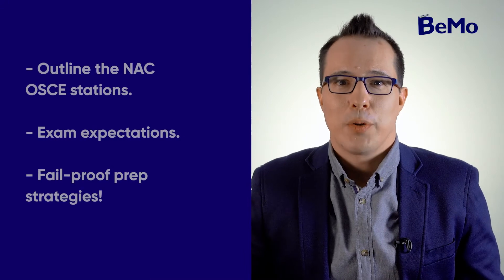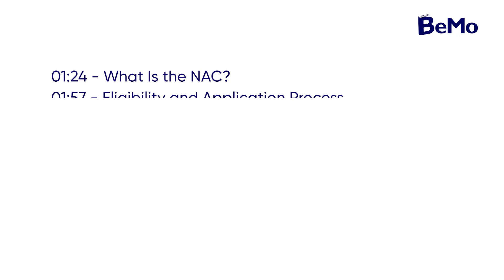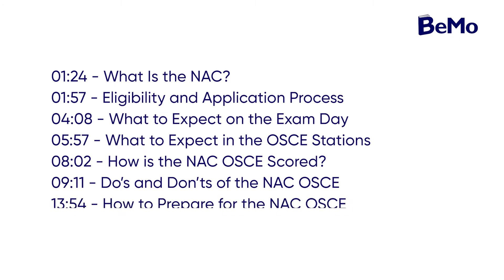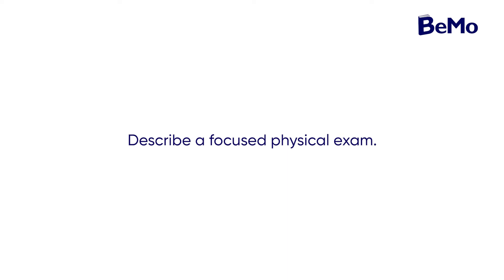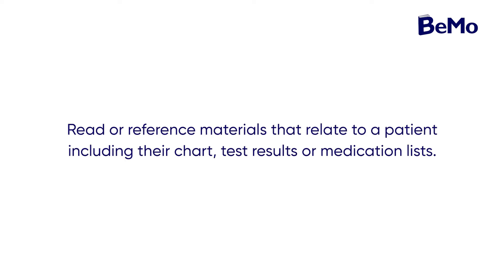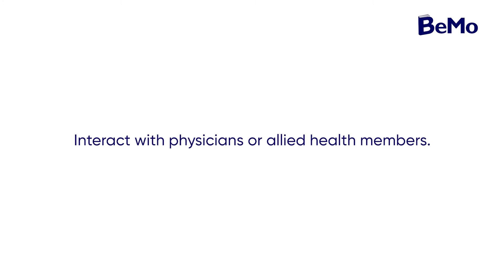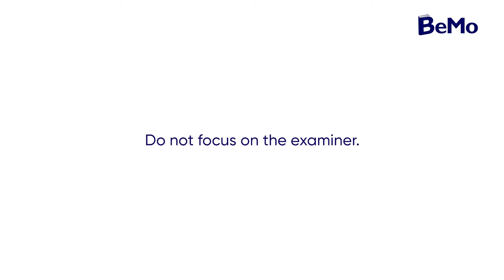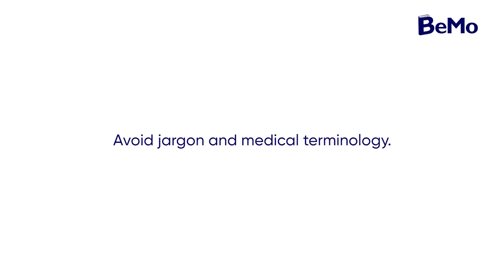NAC OSCE | Everything You Need to Know | BeMo Academic Consulting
All international medical graduates seeking residency placements in Canada must complete and pass the NAC OSCE, or the National Assessment Collaboration Objective Structured Clinical Examination.

While OSCE exams are very challenging and stressful to prepare for, this video will provide you with a comprehensive guide that will outline the NAC OSCE stations, exam expectations, and most importantly, fail-proof prep strategies!

Chapters
00:00 - Intro
01:24 - What Is the NAC?
01:57 - Eligibility and Application Process
04:08 - What to Expect on the Exam Day
05:57 - What to Expect in the OSCE Stations
08:02 - How is the NAC OSCE Scored?
09:11 - Do’s and Don’ts of the NAC OSCE
09:17 - NAC OSCE Do #1
09:48 - NAC OSCE Do #2
10:06 - NAC OSCE Do #3
10:45 - NAC OSCE Do #4
11:08 - NAC OSCE Do #5
12:18 - NAC OSCE Don’t #1
13:03 - NAC OSCE Don’t #2
13:16 - NAC OSCE Don’t #3
13:33 - NAC OSCE Don’t #4
13:54 - How to Prepare for the NAC OSCE
13:57 - NAC OSCE Prep Tip #1
14:10 - NAC OSCE Prep Tip #2
14:33 - NAC OSCE Prep Tip #3
14:53 - NAC OSCE Prep Tip #4
14:59 - NAC OSCE Prep Tip #5
15:18 - NAC OSCE Prep Tip #6
15:35 - NAC OSCE Prep Bonus Tip
16:01 - NAC OSCE Prep Tip #7

// Resources //
The NAC OSCE: Everything You Need to Know